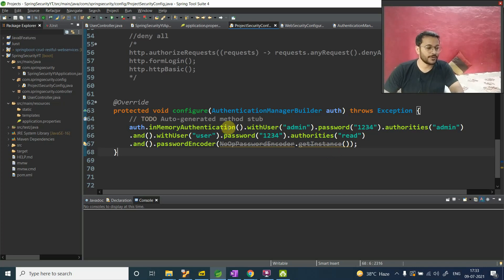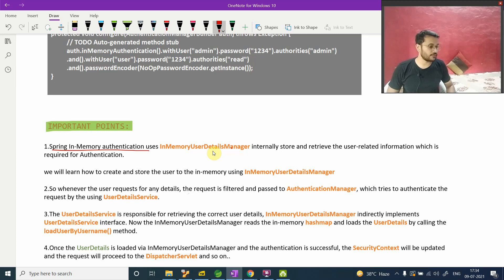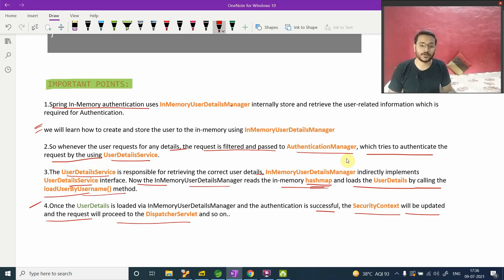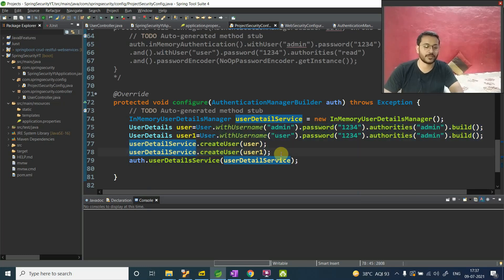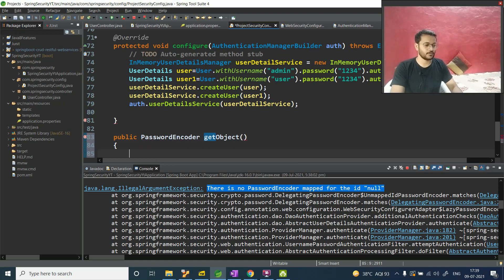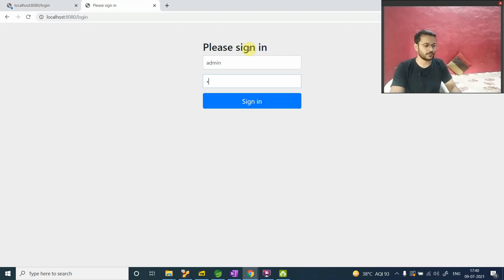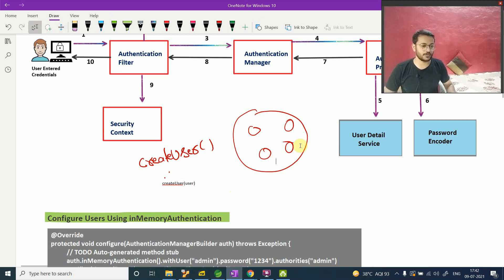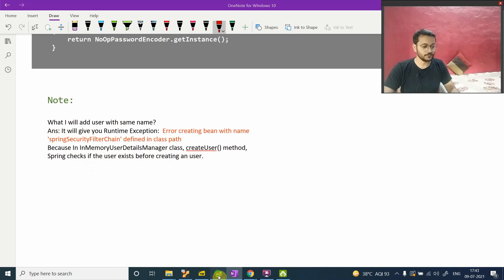InMemoryUserDetailsManager, UserDetailsService In Spring Security | Spring Security Tutorial | Ep.6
Hey Guys!

About this video:
In this video, I have talked about:
Introduction to Spring Security
How we can add Spring Security to our project
How Spring Security Handel multiple request

Topic Covered:
InMemoryUserDetailsManager, UserDetailsService
inmemoryauthentication spring boot,
inmemoryauthentication spring boot example,
inmemoryauthentication vs jdbcauthentication,
inmemoryauthentication not working,
inmemoryauthentication spring boot multiple users,

Configure Users Using inMemoryAuthentication | Spring Security Tutorial | Ashwani Kumar | Ep.5